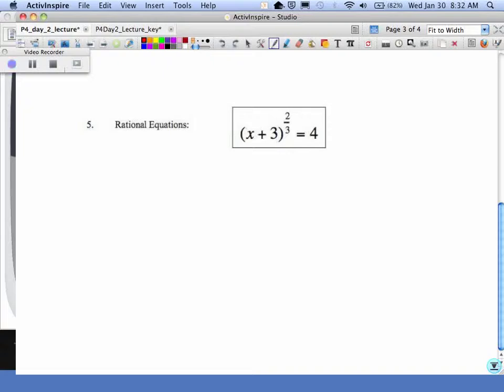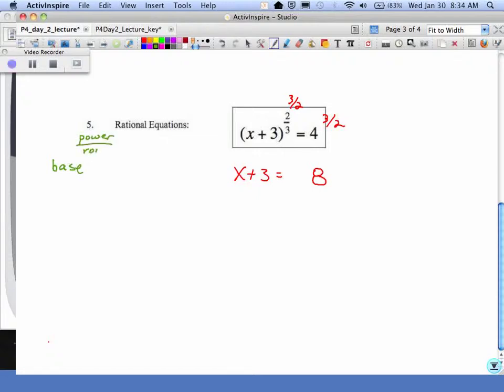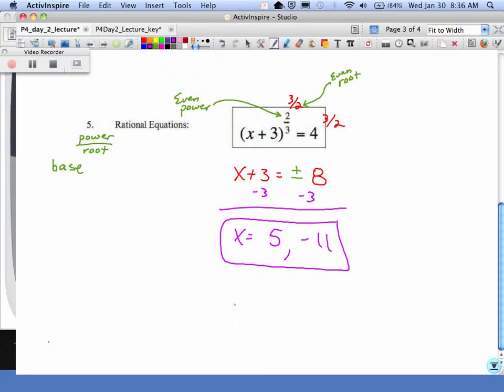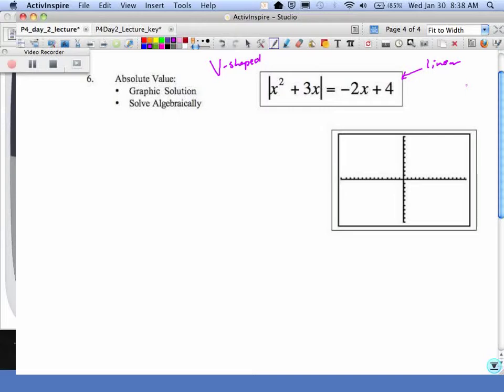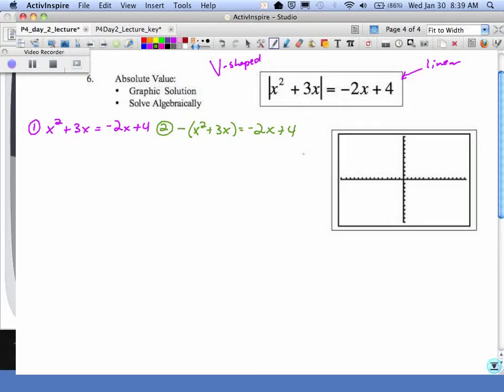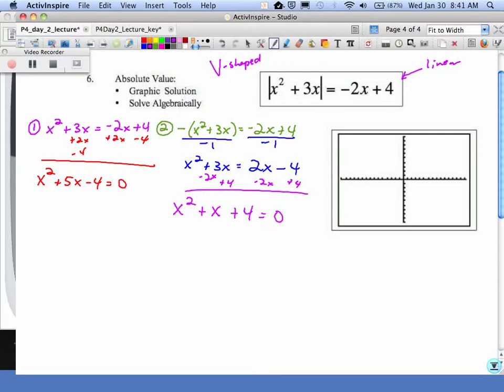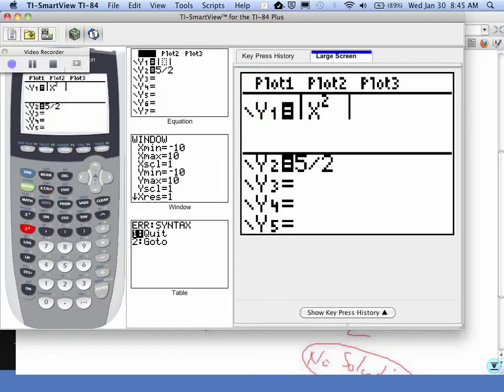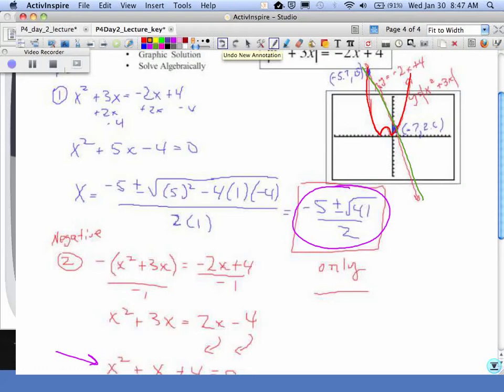P4 day 2 3